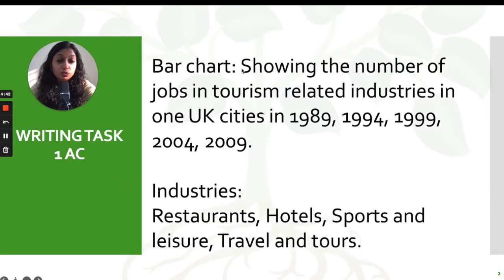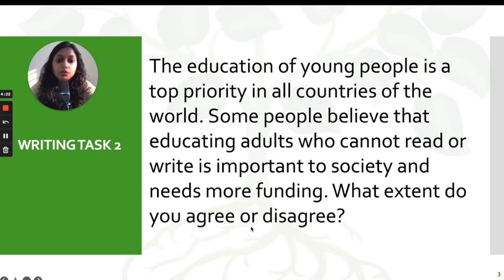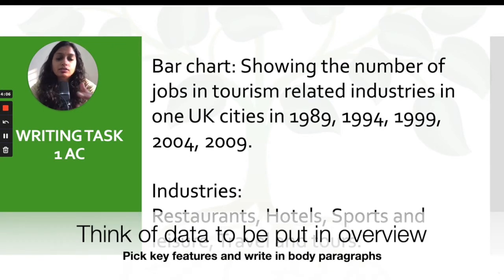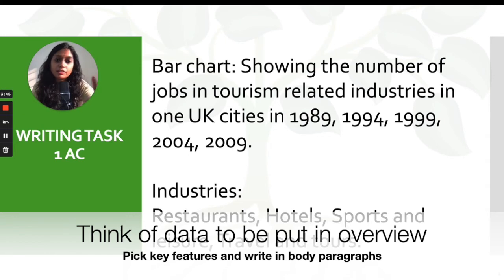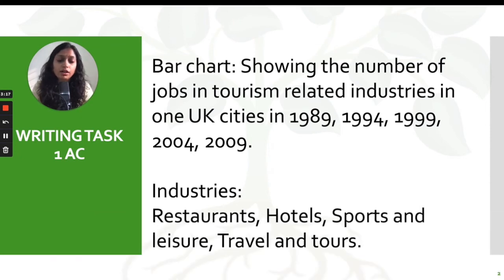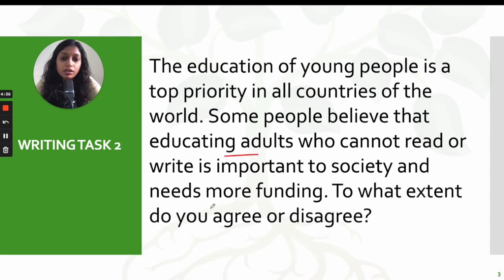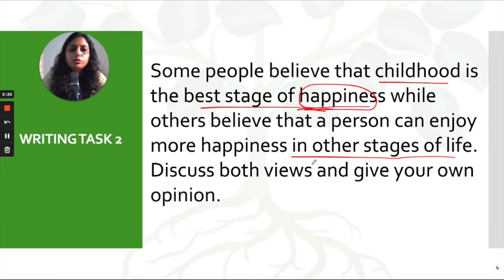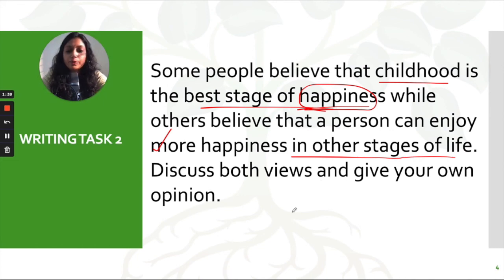Actual IELTS Writing Questions: 26th March 2022 | IELTS Academic Task 1 and Task 2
This video covers the latest questions asked in the IELTS test of 26th March 2022

You should not restrict your preparation to only these questions. You should prepare in such a way that you can handle in any question. To accelerate your preparation, join our Advanced Programs.